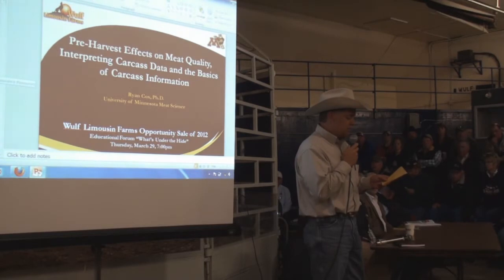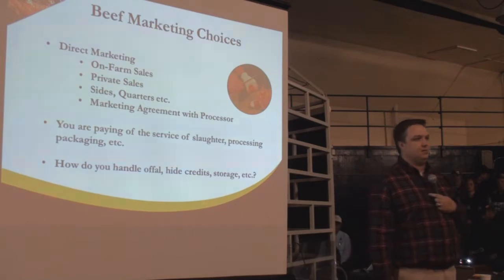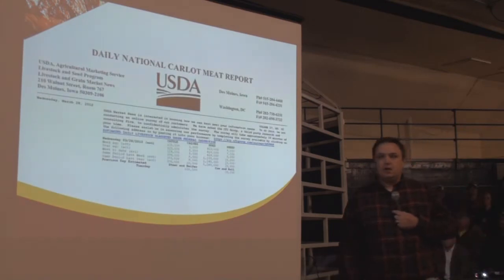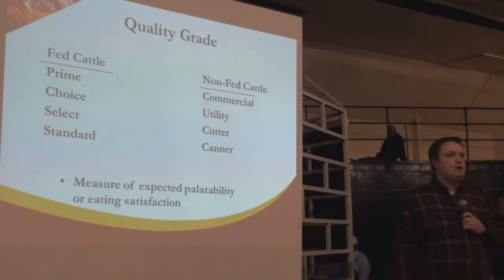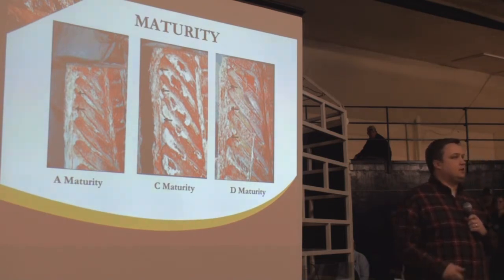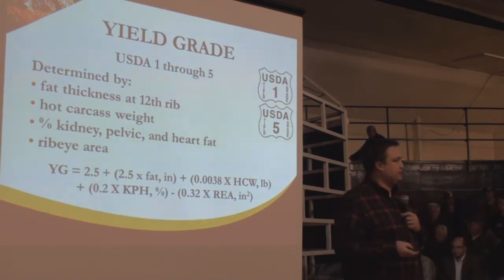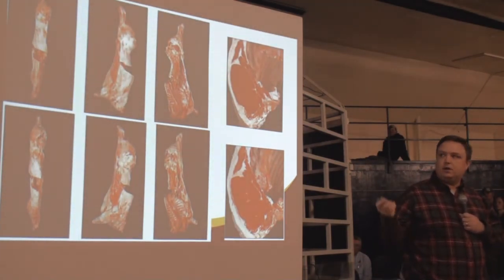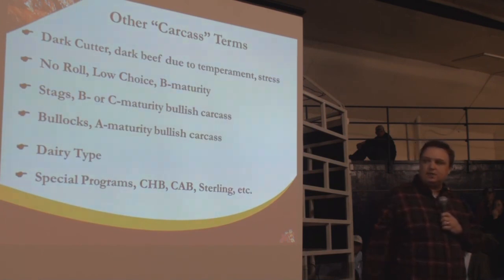Ryan Cox, Ph. D., University of Minnesota | Wulf Limousin Seminar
Ryan Cox, Ph. D., University of Minnesota, Animal Sciences spoke at the Wulf Limousin Farms Educational Seminar on March 30 in Morris, MN.